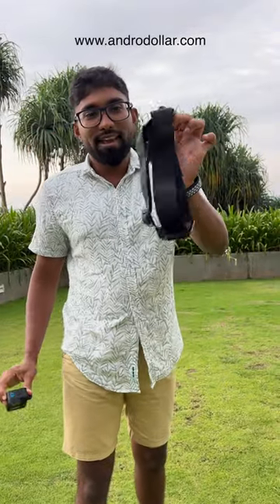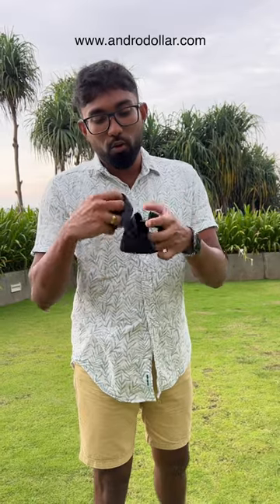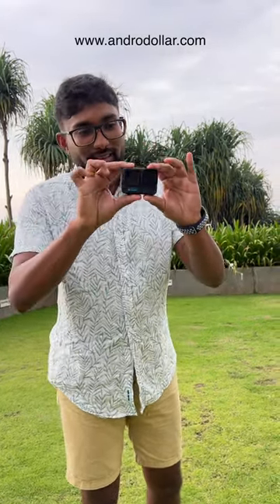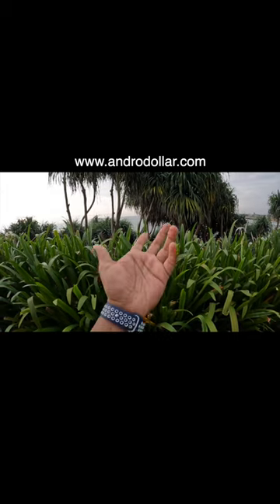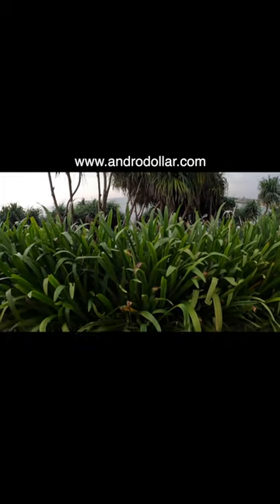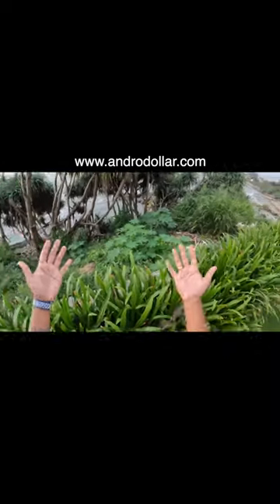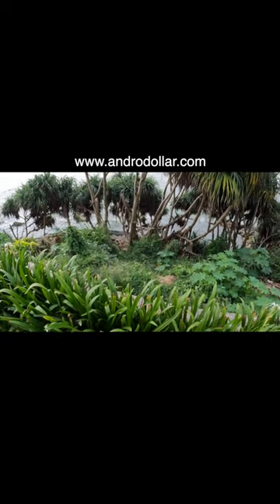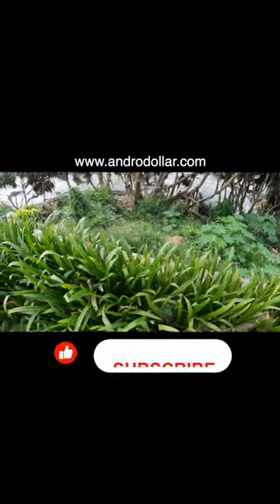GoPro Official Head Mount is a must buy accessory - @AndroDollar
If you own a GoPro, then this Official GoPro Head Mount accessory is an awesome add on to your collection

⬇ Send Fan Mail or products to review ⬇

Andro Dollar,
No.3,
Station Road,
Egodauyana,
Moratuwa,
10400,
Sri Lanka